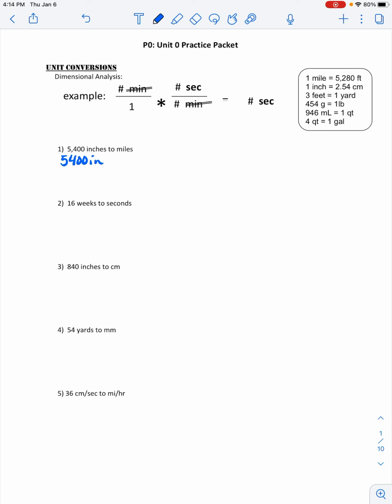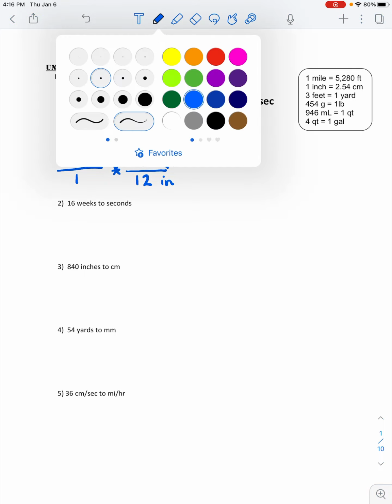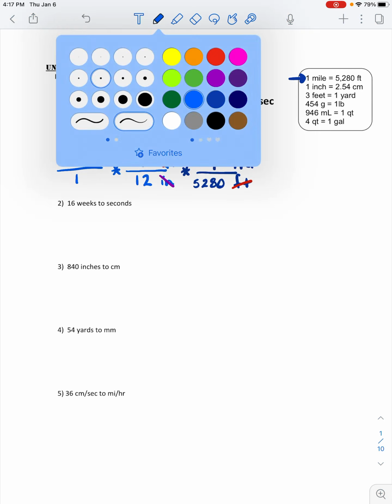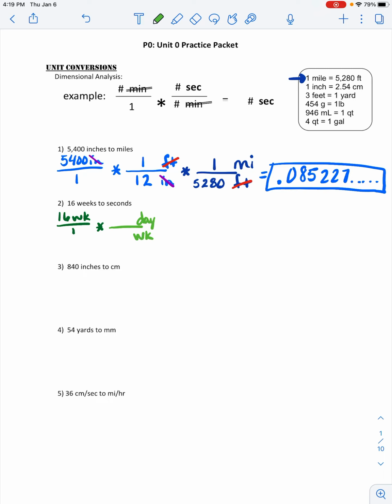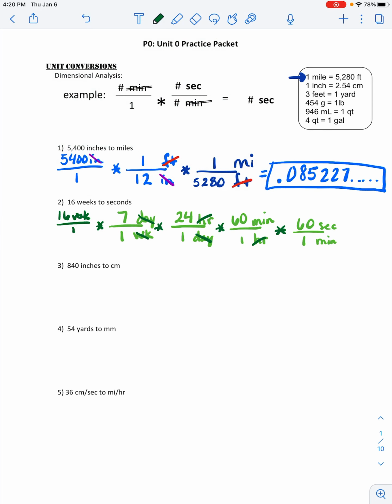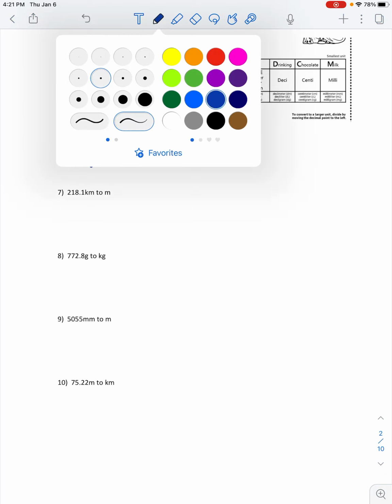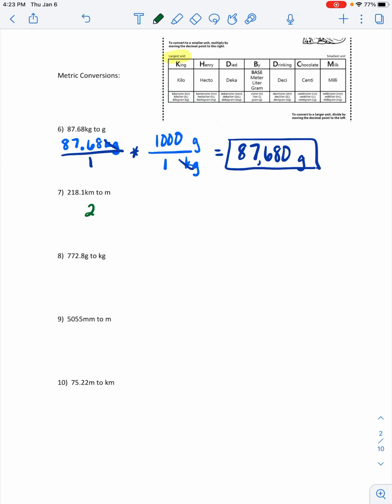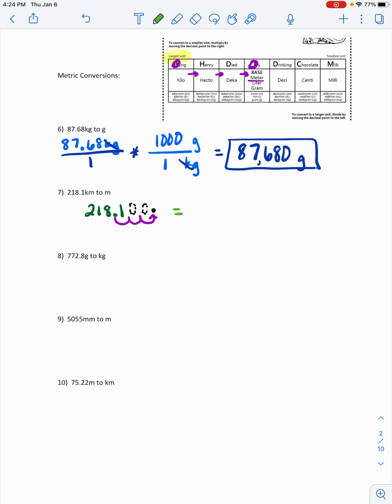tutorial - - Unit Conversion Examples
This video demonstrates how to complete unit conversions in both the English and Metric systems using dimensional analysis.